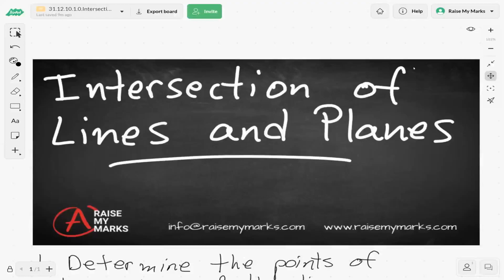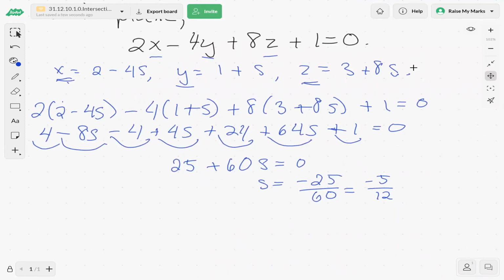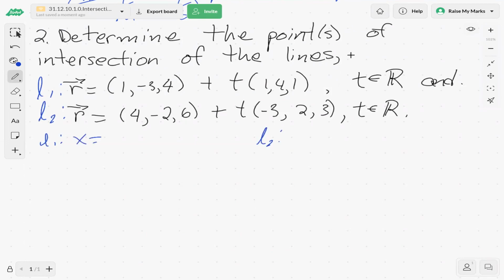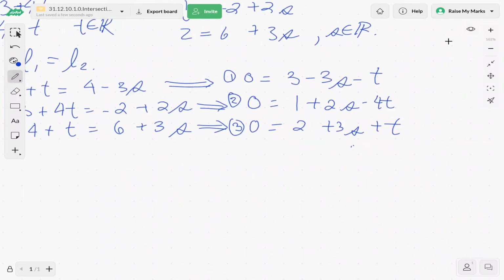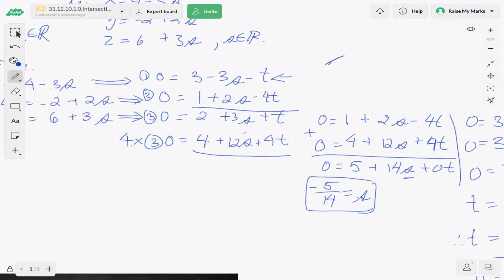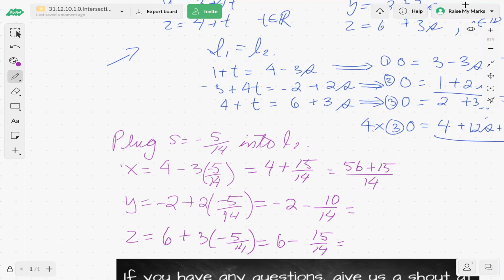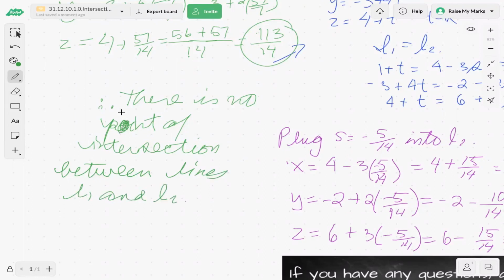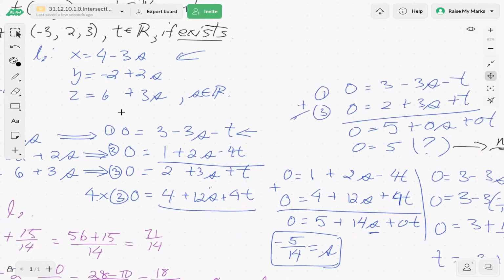Intersection of lines and planes (long video!)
In this video we introduce and look at examples that involve the intersection of lines and planes.  This video is a bit long.  I will try and put up a couple of shorter videos with the same material but in smaller, bite sized morsals!